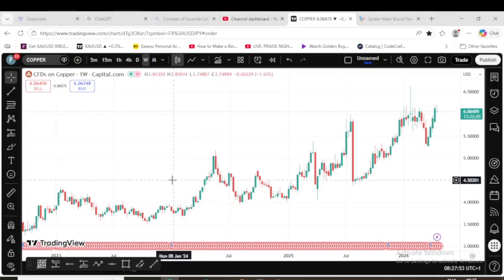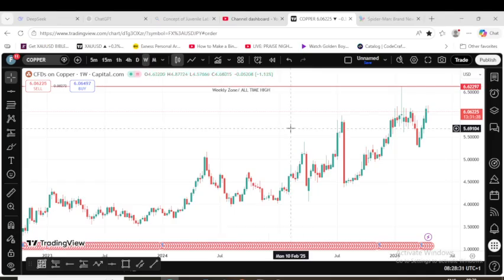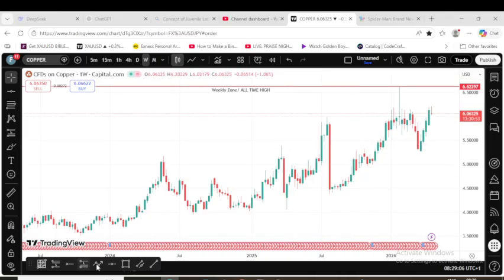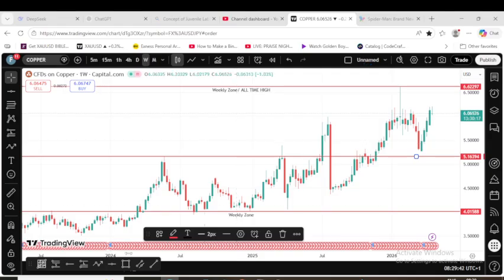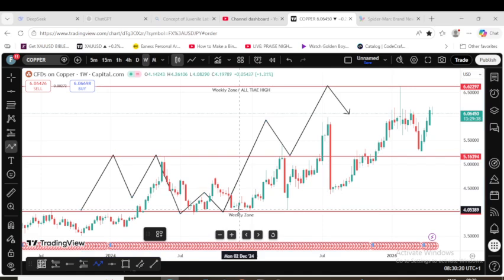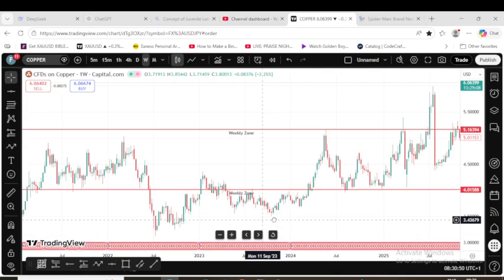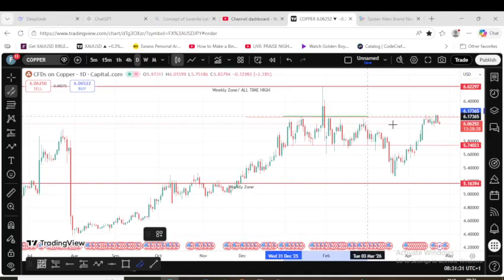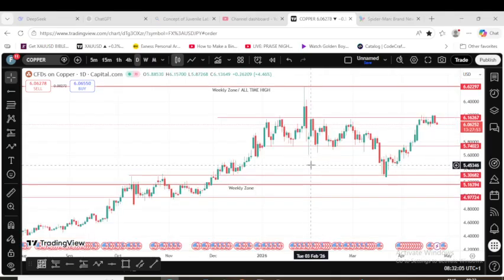01 Copper Zones 2026 04 24